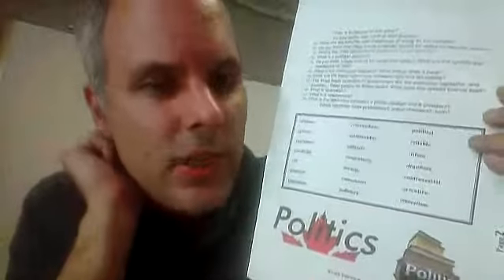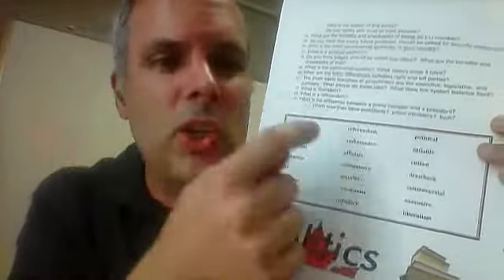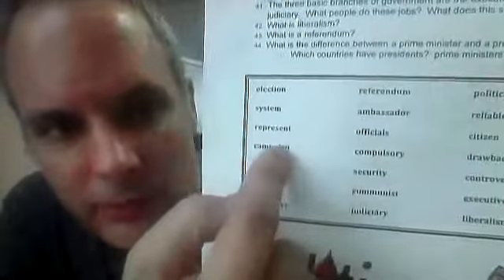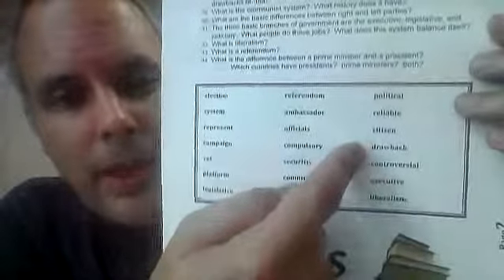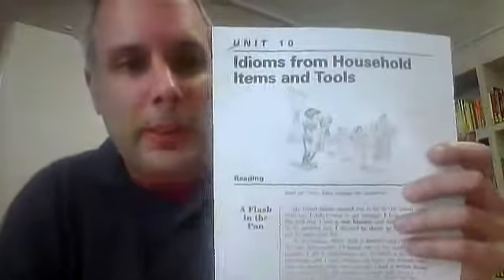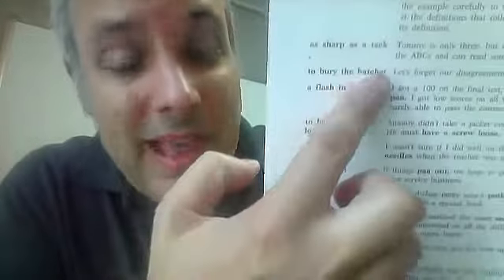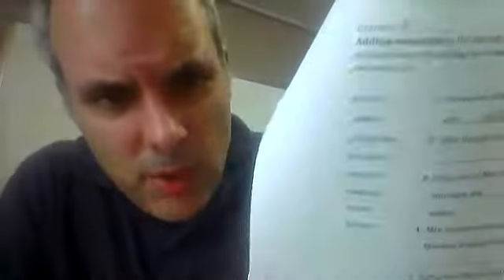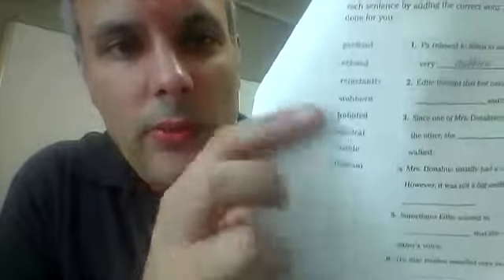8787 homework help b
homework help for the new student to class 8787